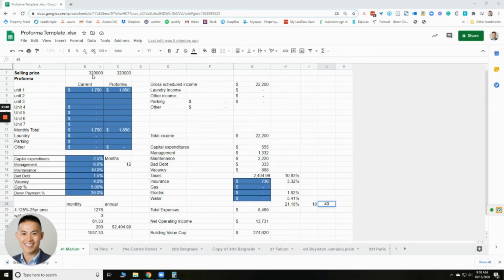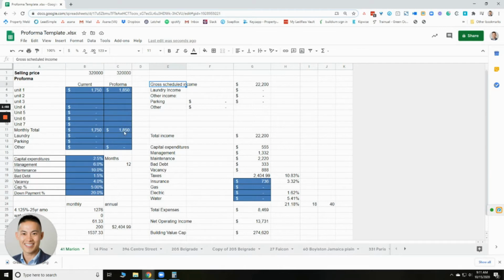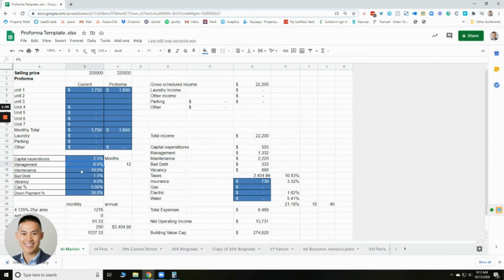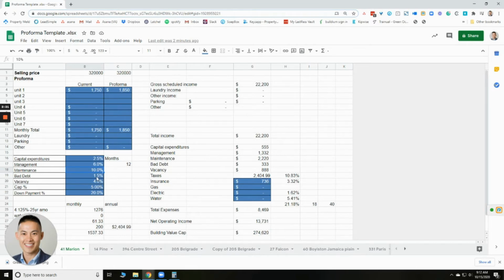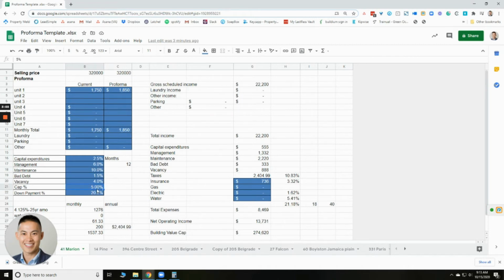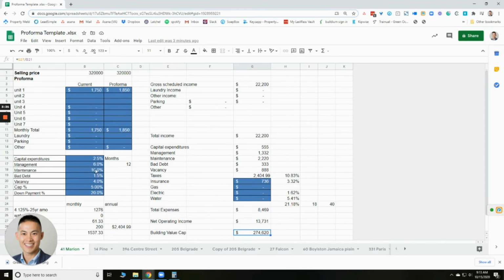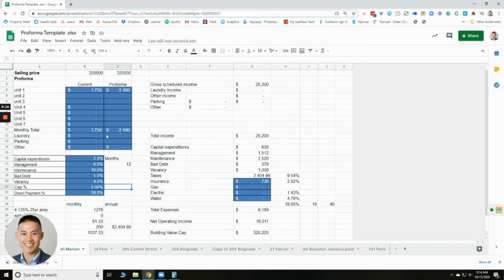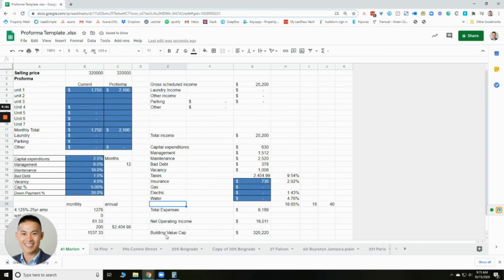PPB Proforma showing and explained